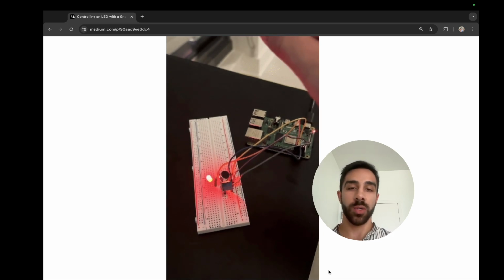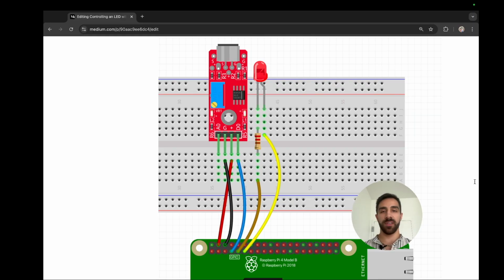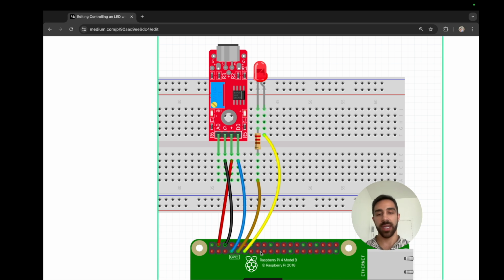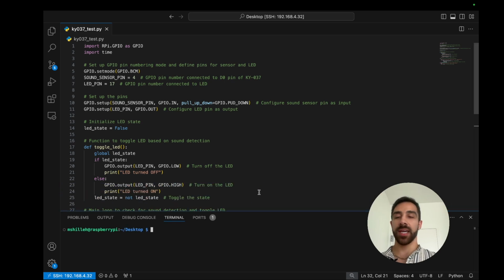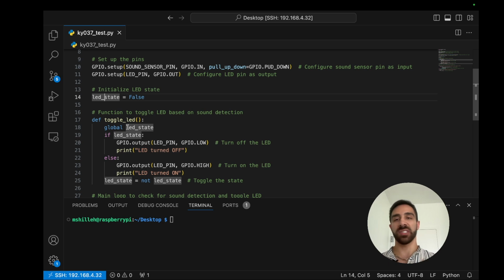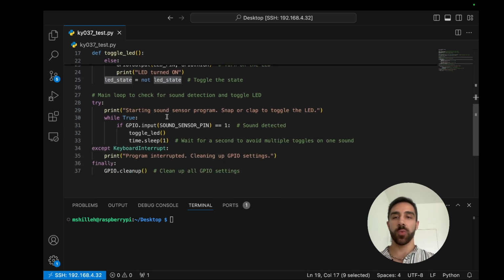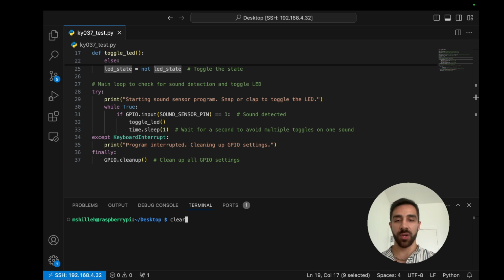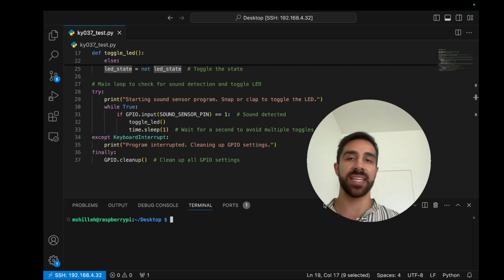Controlling an LED with a Snap Using the KY-037 Sound Sensor and Raspberry Pi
Welcome back to part 2 of our KY-037 sound sensor tutorial series! In part 1, we successfully set up the KY-037 sound sensor with a Raspberry Pi to detect sound using its digital output. If you haven’t gone through that tutorial yet, I recommend starting there, as this guide builds upon the previous one.

In this tutorial, we’ll go a step further by integrating an LED that turns on and off based on sound detection. With just a snap of your fingers or a clap, the LED will react accordingly. This project is a fun and interactive way to learn how to control physical components with sound, making it perfect for beginner IoT enthusiasts.

Where to Buy KY037:

TIMESTAMPS
00:00 Intro
00:10 Background
01:07 Physcial Setup
02:56 Code